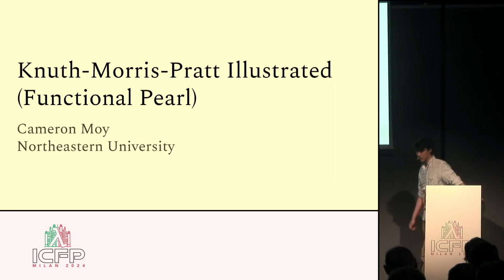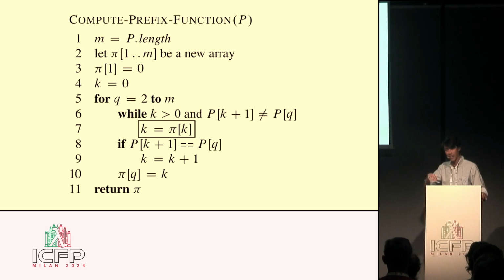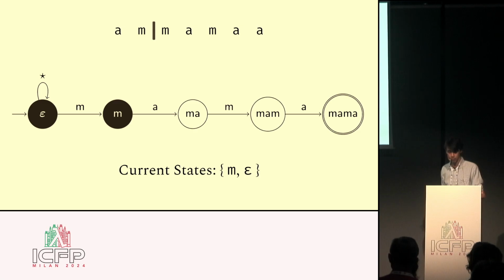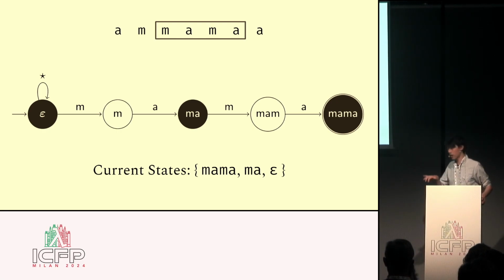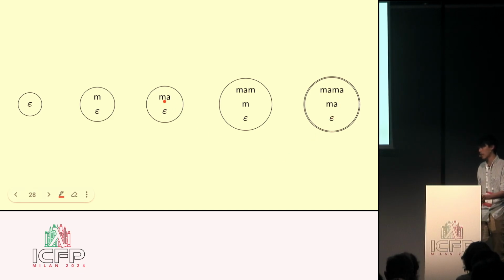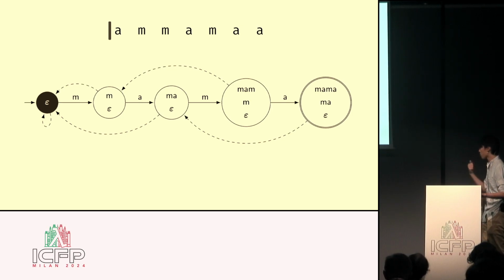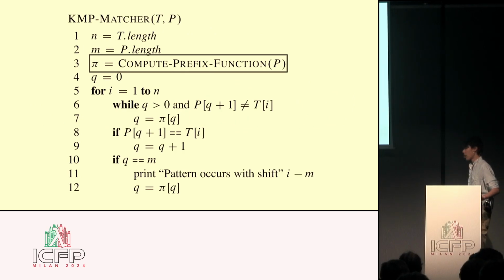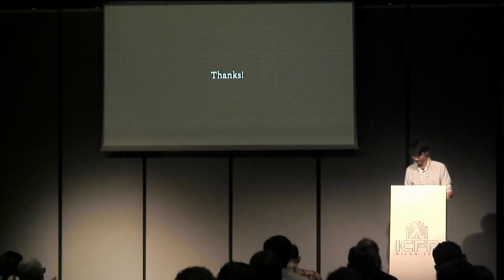[ICFP24] Knuth–Morris–Pratt illustrated (JFP Functional Pearls)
Knuth–Morris–Pratt illustrated (JFP Functional Pearls) (Video, ICFP 2024)
Cameron Moy
(Northeastern University)

Abstract: The Knuth–Morris–Pratt (KMP) algorithm for string search is notoriously difficult to understand. Lost in a sea of index arithmetic, most explanations of KMP obscure its essence. This paper constructs KMP incrementally, using pictures to illustrate each step. The end result is easier to comprehend. Additionally, the derivation uses only elementary functional programming techniques.